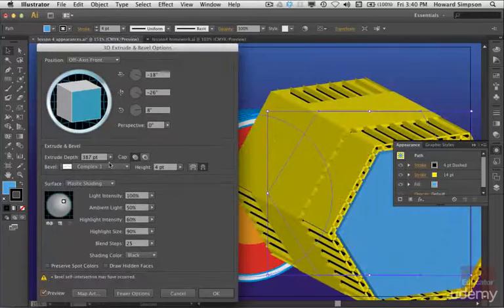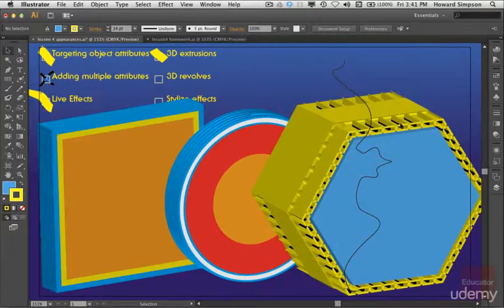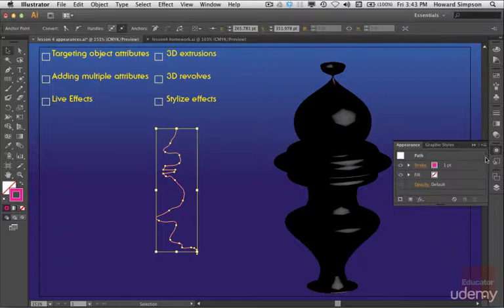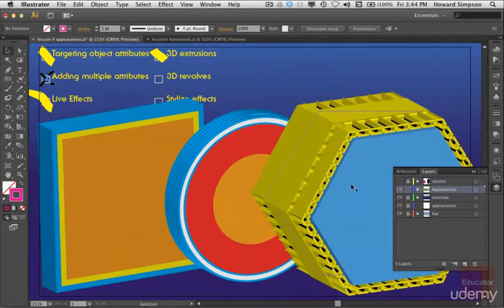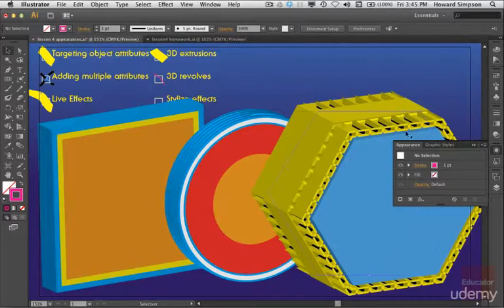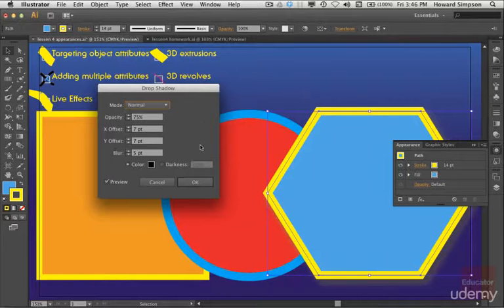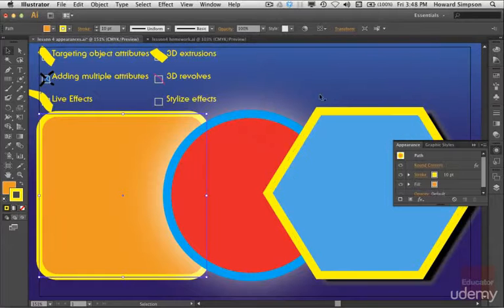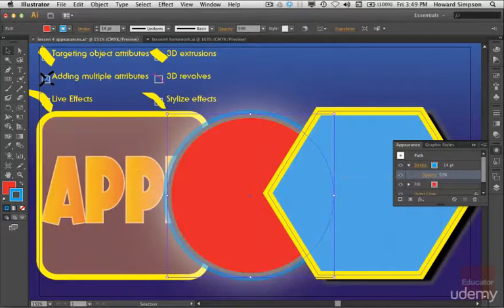Lesson 4: Part 2 - Live Effects 3D Extrusions | Adobe Illustrator tutorial | how learn Illustrator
Beginners Guide to Adobe Illustrator
With this video you can learn how to make or design with  Adobe Illustrator.
Hope it will help you to learn.

▽ Lesson 2: Part 2 - More About Object | Selecting And